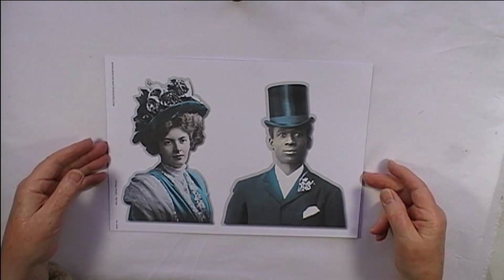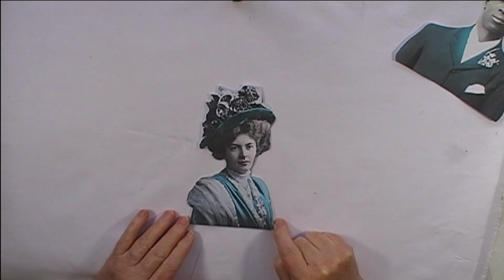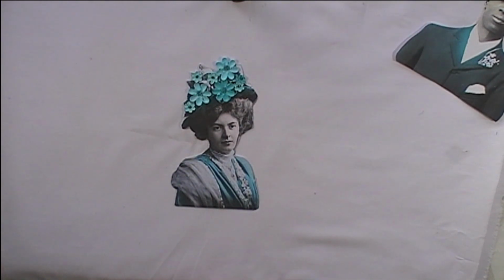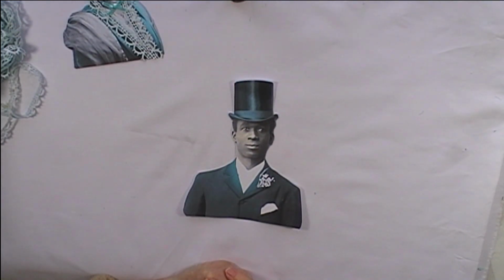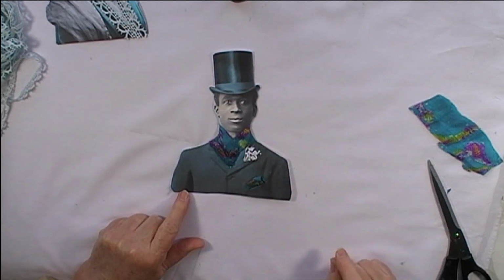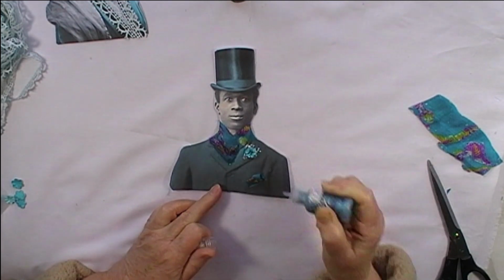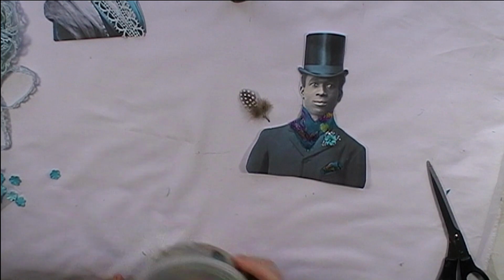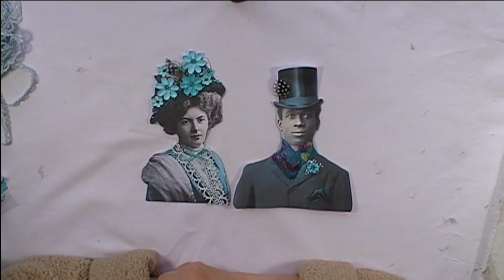Craft With Me - Embellishing your Embellishments - With Mum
Join Mum as she adds a little pzazz to her embellishments.